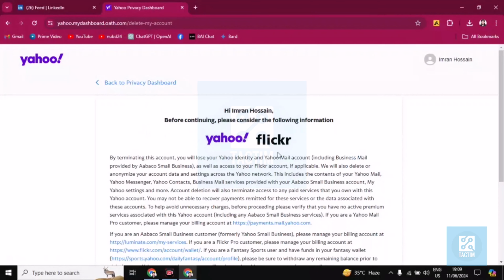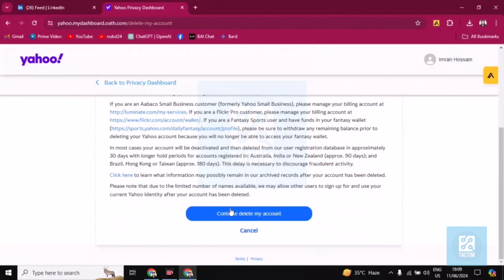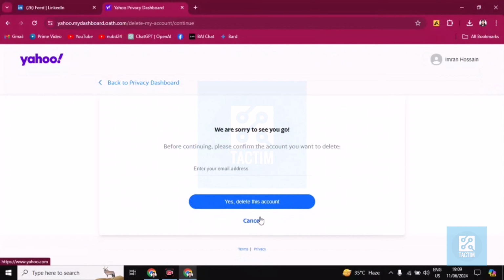How to delete a Yahoo email account permanently 2025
Learn how to delete your Yahoo email account permanently in 2024 with this step-by-step guide. Follow our simple instructions to ensure your account is completely removed from Yahoo's servers.